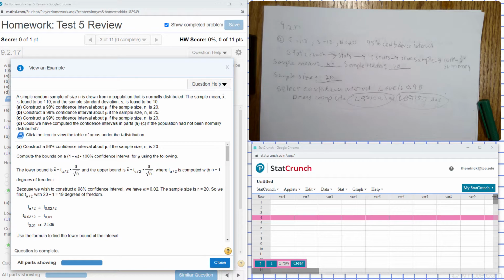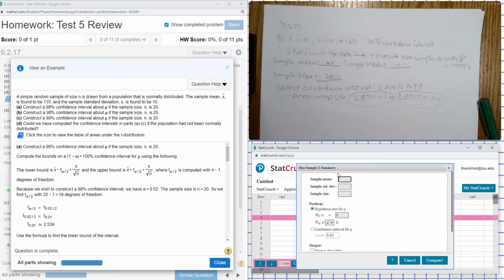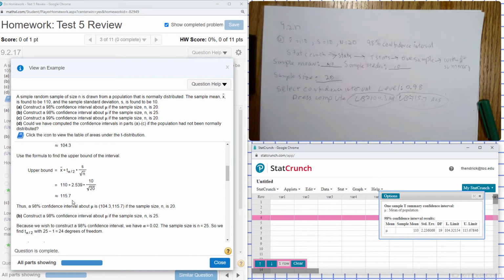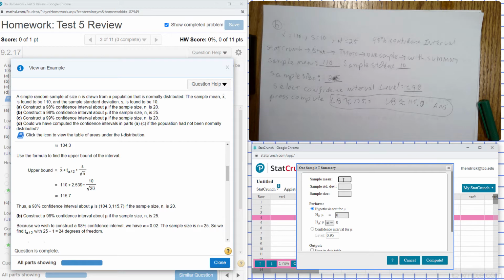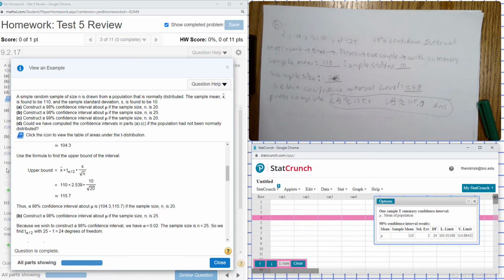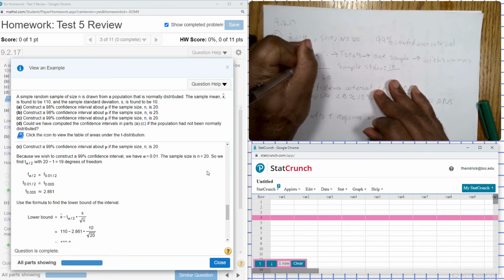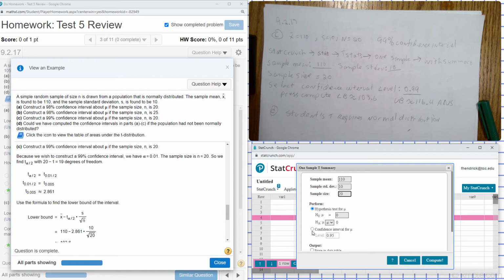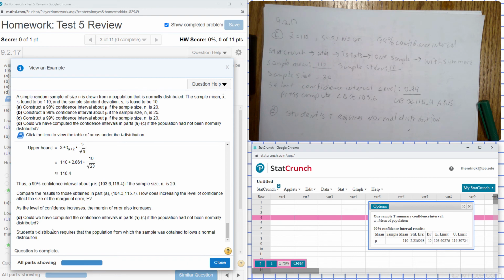mth2459 2 17